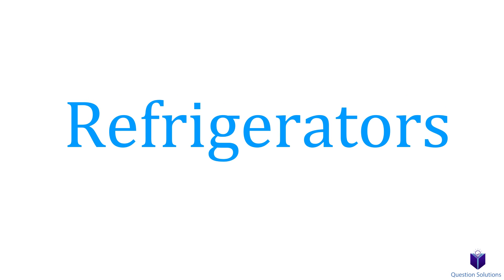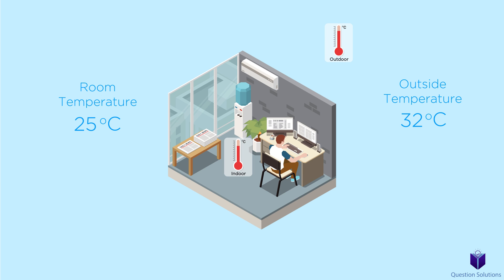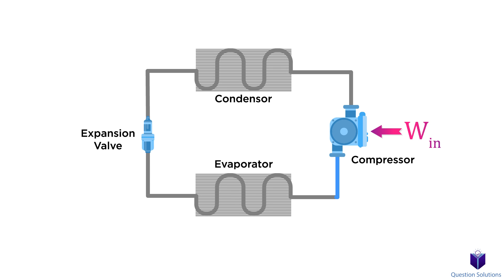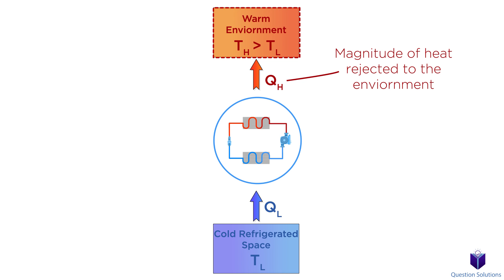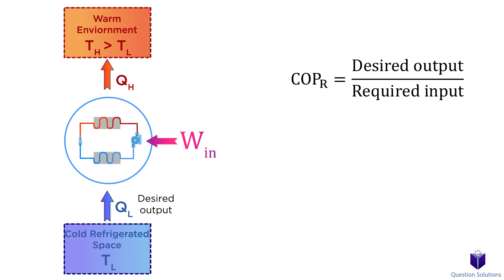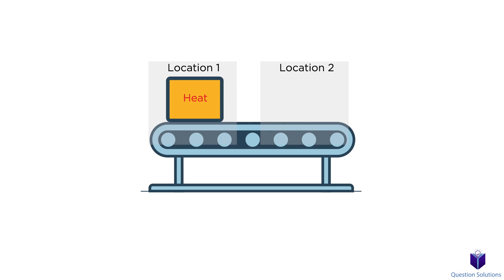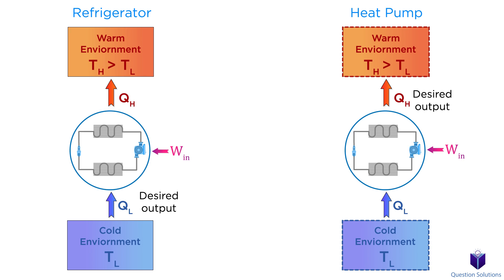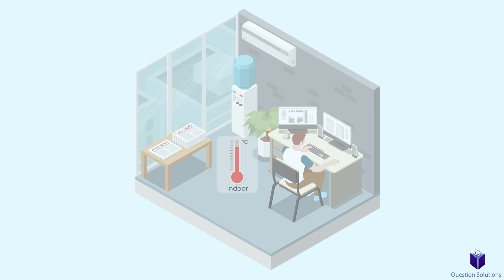How Do Refrigerators and Heat Pumps Work? | Thermodynamics | (Solved Examples)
Learn how refrigerators and heat pumps work! We talk about enthalpy, mass flow, work input, and more. At the end, a few questions are solved step by step.